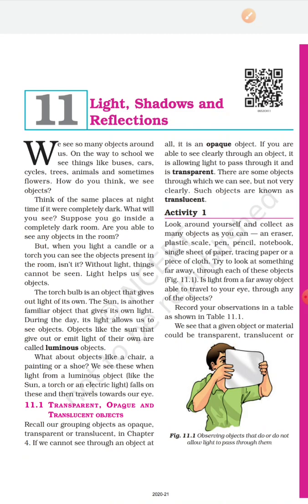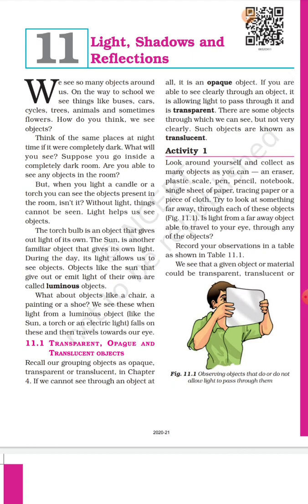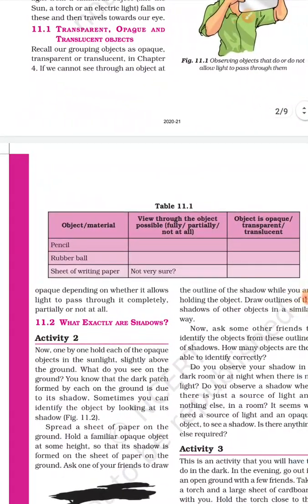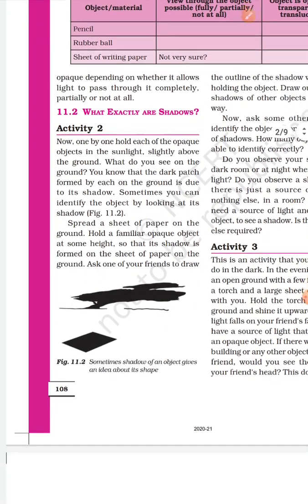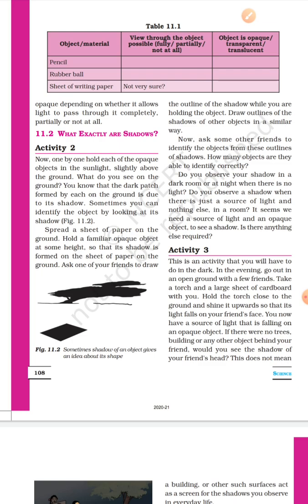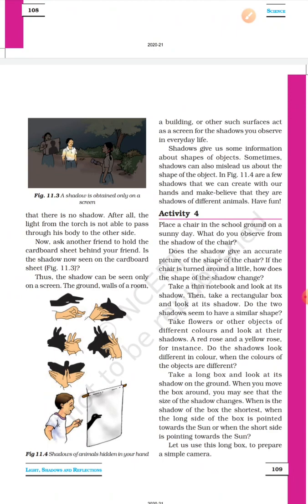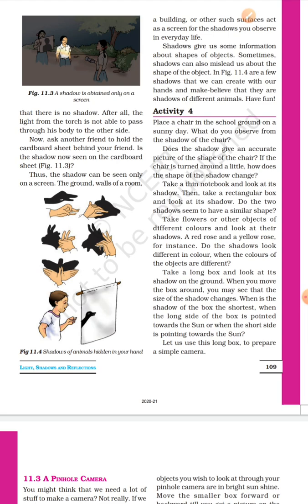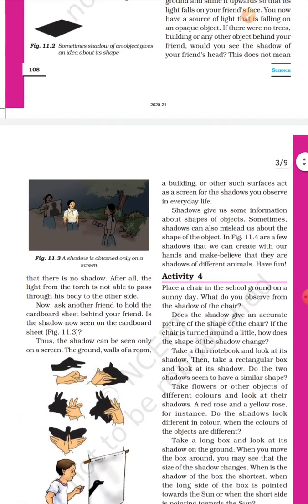Light and shadows